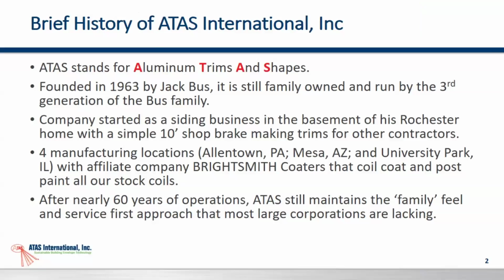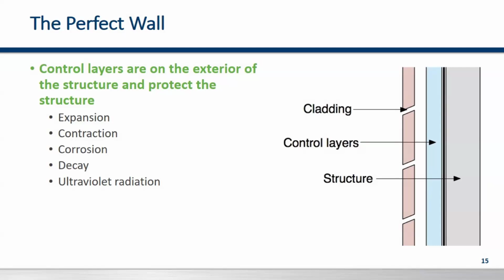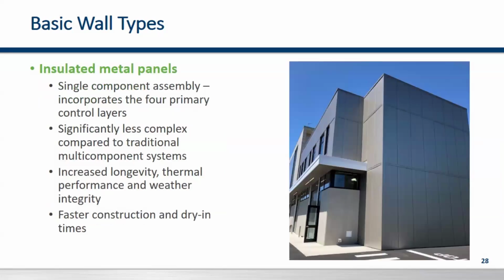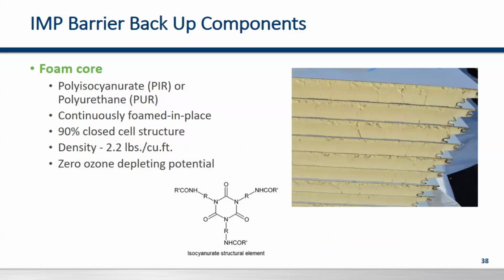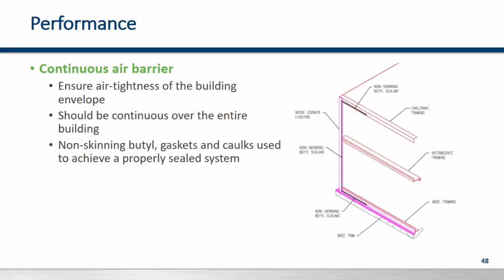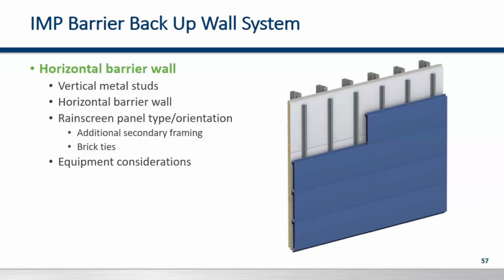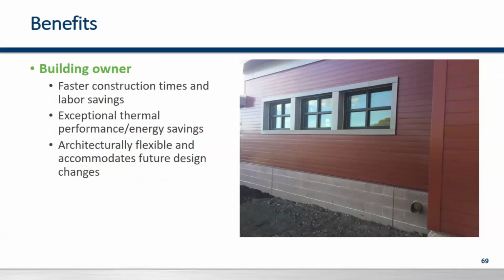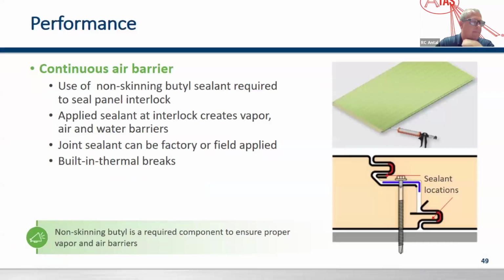Insulated Metal Panels – Creating the Perfect All-In-One Barrier Back Up Wall System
In this free recorded webinar, RC Antal, Director of Insulated Metal Panels at ATAS International, Inc., will share exclusive insights on the following learning objectives:

- Recognize the key elements of the perfect wall and understand how the primary control layers enhance a building’s sustainable design

- Identify the different types of wall assemblies and understand the energy efficiency of each

- Review the different components and performance of an Insulated Metal Panel Barrier Back Up Wall System and recognize how they contribute to green building and energy savings

- Identify the key benefits, including thermal performance, of an Insulated Metal Panel Barrier Back Up Wall System
Discussing future trends and innovations in eco-friendly building materials.

- Distinguish Green Building / LEED contributors of an Insulated Metal Panel Barrier Back Up Wall System

Don't miss out on this valuable opportunity! Watch the recording now and unlock the potential of ATAS International, Inc. for your next project.